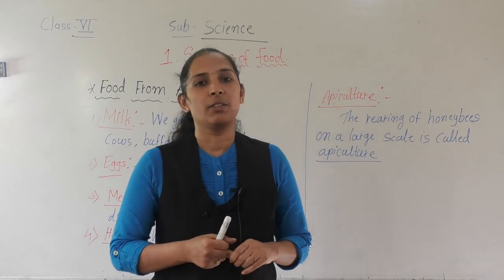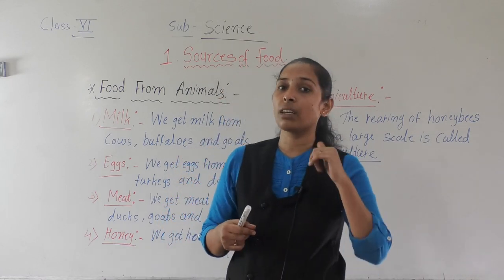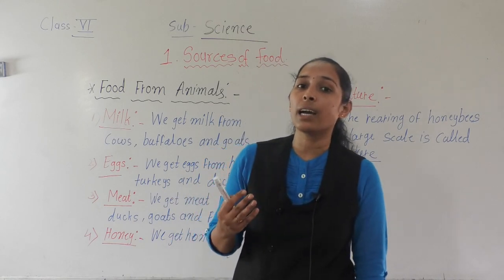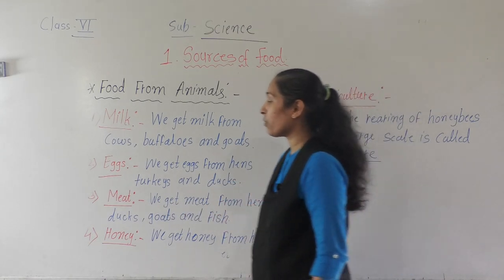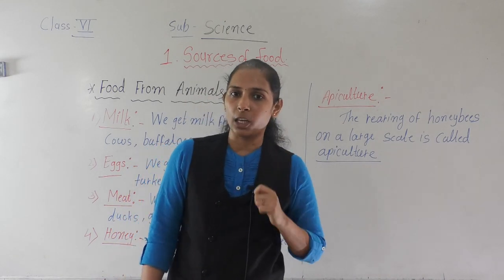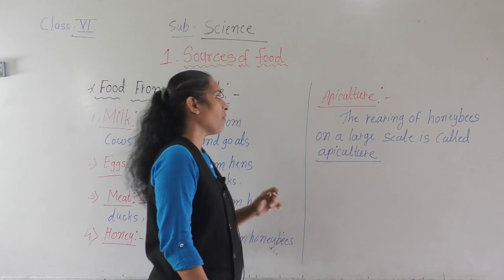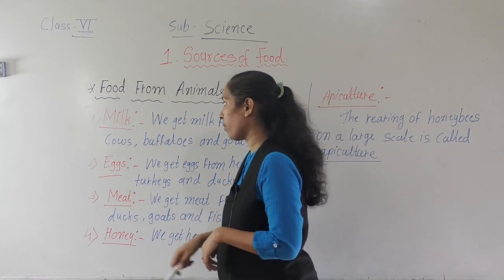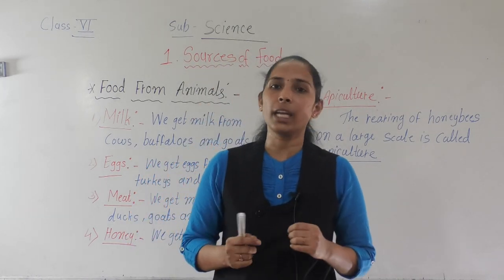CLASS-VI SOURCES OF FOOD PART 3